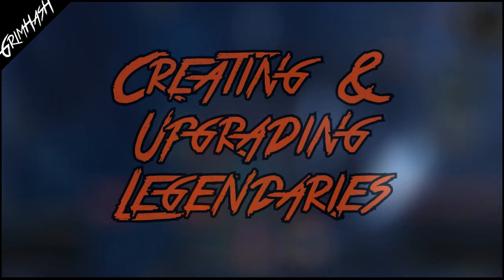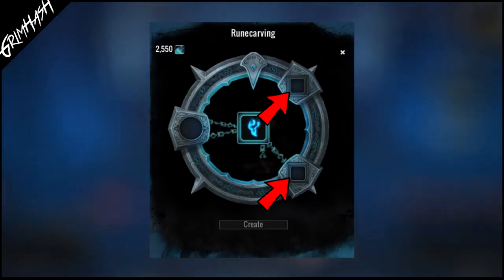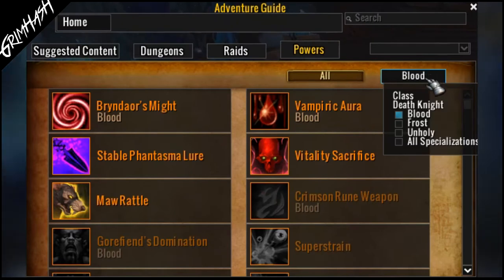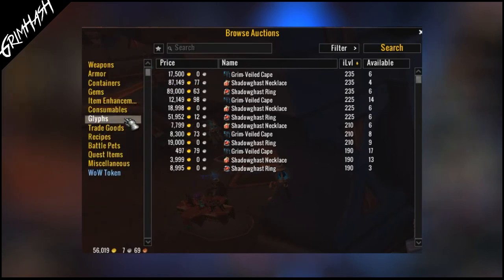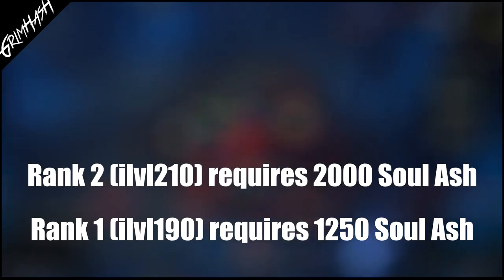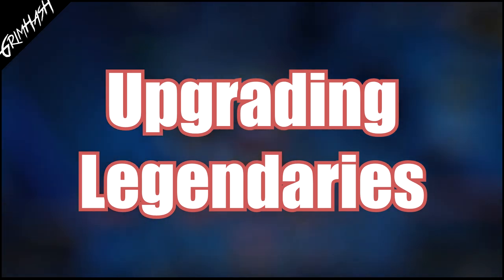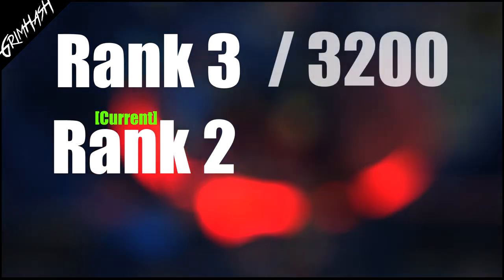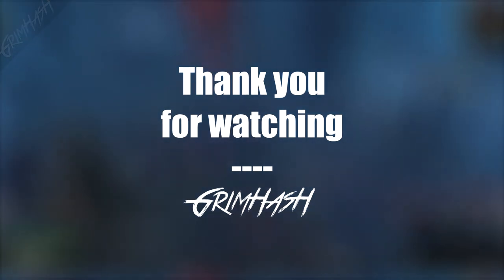WoW Shadowlands Legendary Guide! // How To Unlock, Create & Upgrade your Legos!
Legendaries are back in Shadowlands and with the Runecarver they are better than ever. In this guide to Shadowlands Legendaries here's how they work and how to get them, plus the all-important, how to upgrade your legos.